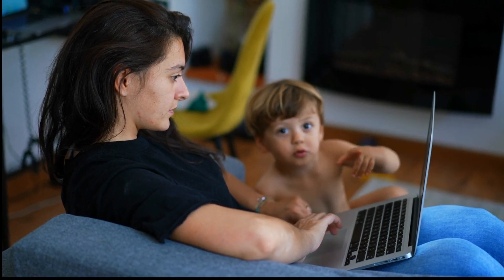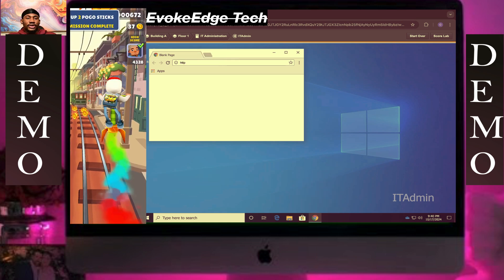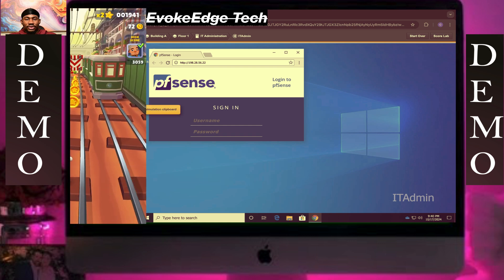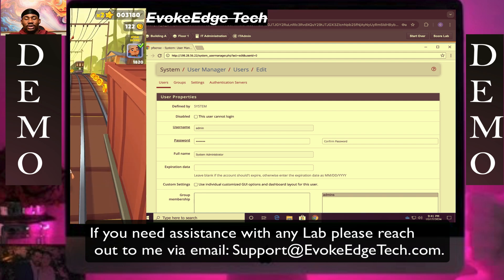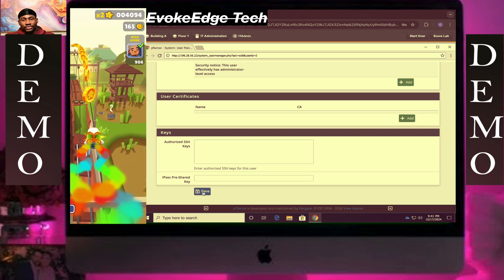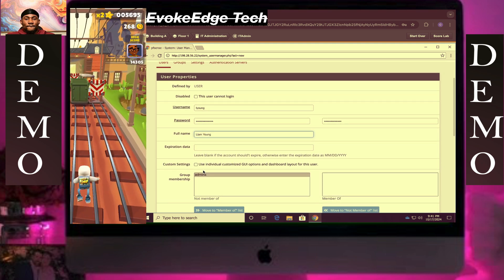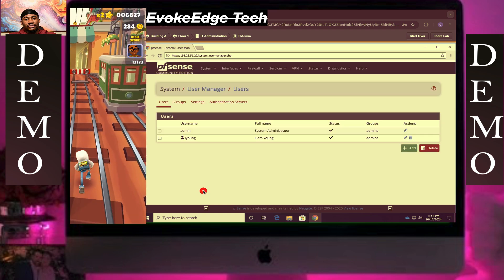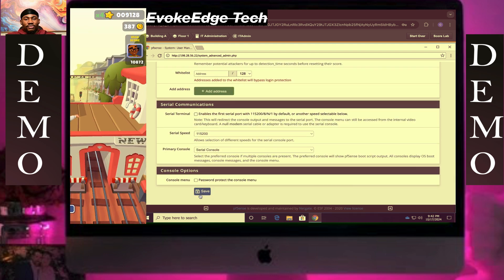TestOut LabSim: Configure Network Security Appliance Access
You are the security analyst for a small corporate network. You are currently using pfSense as your security appliance.